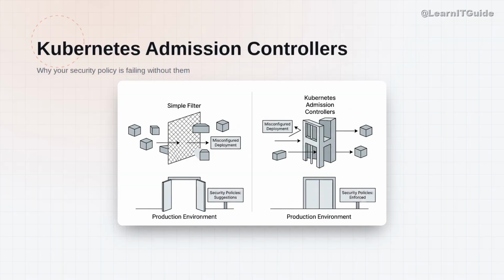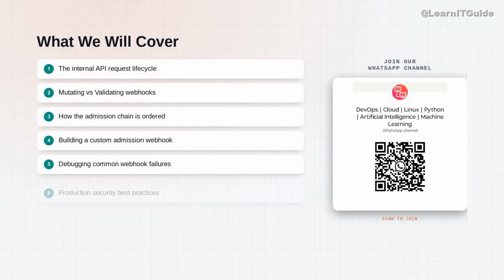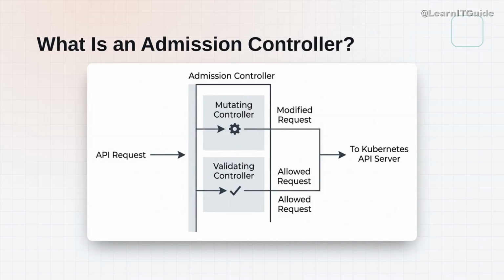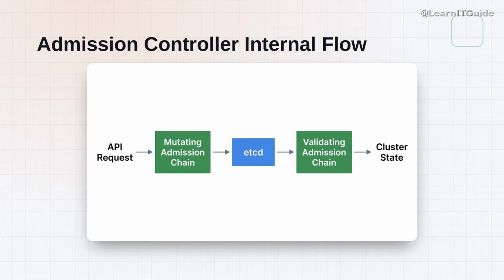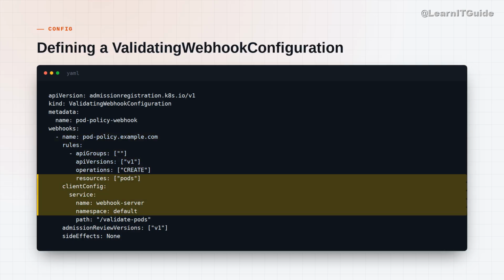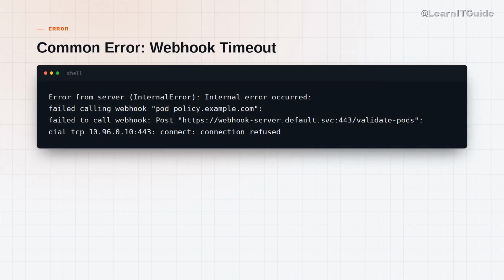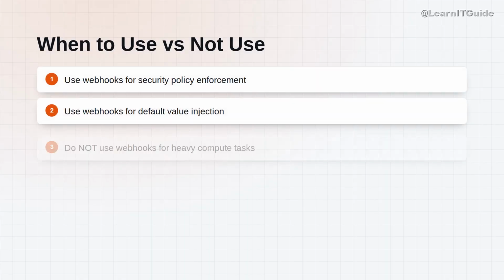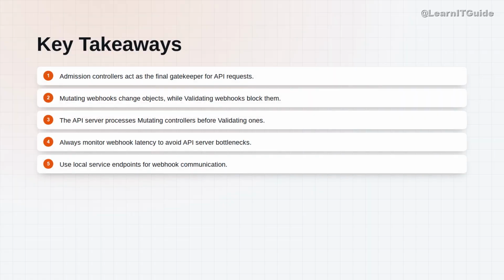How Kubernetes Admission Controllers Work | Security Deep Dive 2026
Stop treating Kubernetes admission controllers as a black box. This deep dive explains the internal request lifecycle, the difference between mutating and validating controllers, and how to write custom webhooks to secure your cluster.

After watching this video, you will understand how the API server processes requests, how to debug common webhook timeouts, and how to implement security policies to prevent containers from running as root. We review a real-world scenario from a global logistics provider managing 5,000 nodes to demonstrate how these controllers act as the final gatekeeper for your infrastructure.

Chapters:
🕑 00:00 - Intro
🕑 01:36 - The API Server Lifecycle
🕑 02:09 - Mutating vs Validating
🕑 02:52 - Admission Controller Architecture
🕑 03:33 - Configuring Admission Controllers
🕑 04:06 - Webhook Logic
🕑 04:31 - Debugging Webhooks
🕑 05:20 - Real-World Scenario
🕑 05:56 - Best Practices
🕑 06:35 - Recap

how kubernetes admission controllers work
kubernetes admission controllers
kubernetes admission controllers tutorial
kubernetes validating webhooks
kubernetes mutating webhooks
how to write kubernetes webhooks
kubernetes security policies
kubernetes api server lifecycle
kubernetes webhook timeout
kubernetes custom webhooks
kubernetes security 2026
devops tutorial
learnitguide
cloud computing
kubernetes debugging
k8s admission controller explained